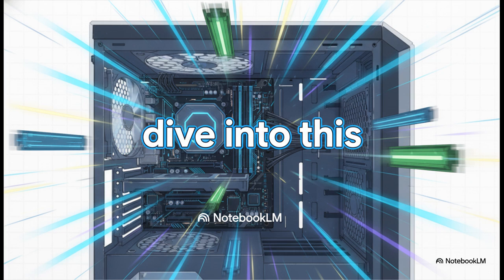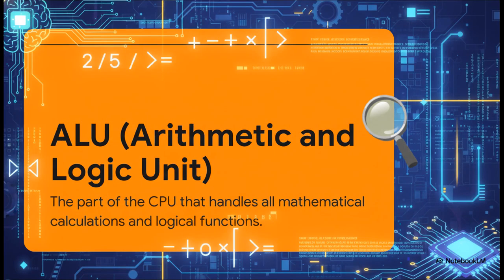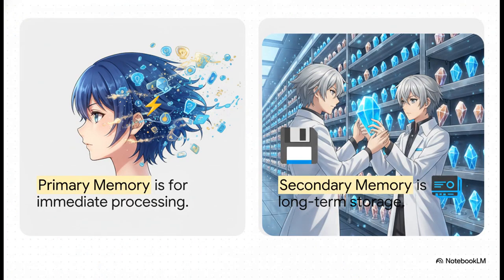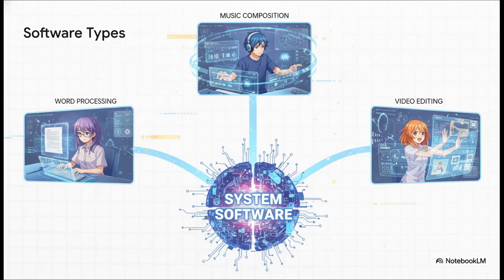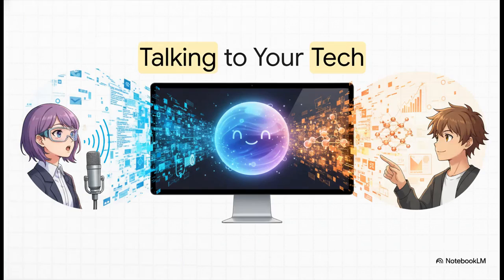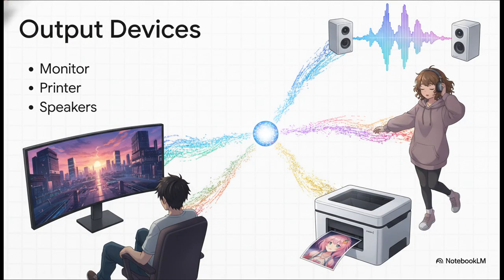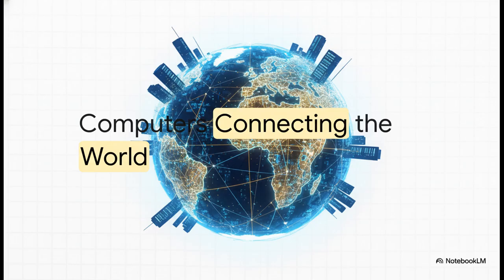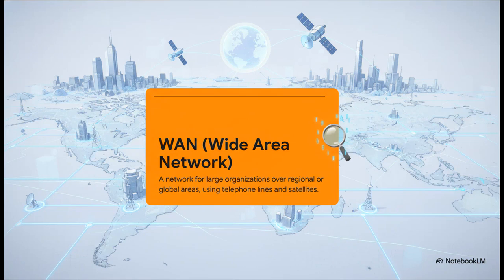Eduheal Foundation Cyber Olympiad Class 7 | Computer Science, Internet Safety & Olympiad Prep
Eduheal Foundation Cyber Olympiad (ICO) Class 7 helps students develop strong computer science knowledge, digital literacy, and cyber awareness. The syllabus includes computer fundamentals, operating systems, internet concepts, cyber safety, data handling, basic coding logic, and reasoning-based questions. Designed as per CBSE/ICSE curriculum, the book includes practice exercises and Olympiad-style sample papers to prepare students for competitive cyber exams.